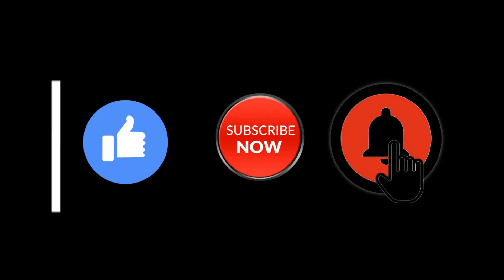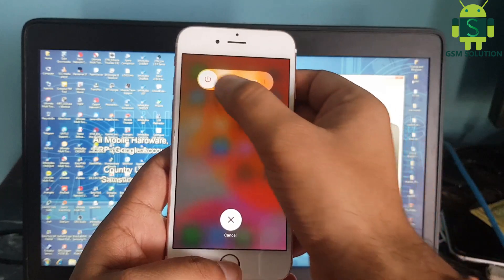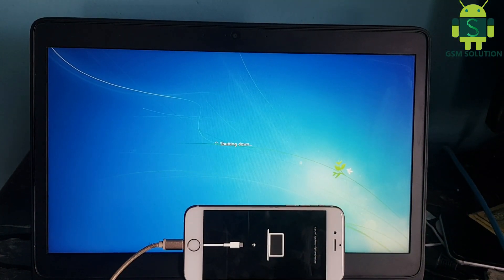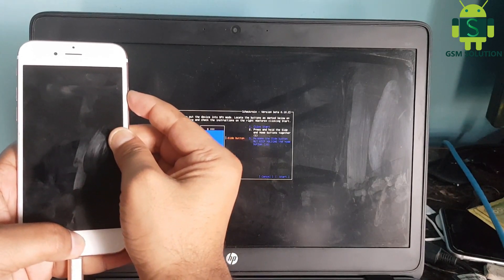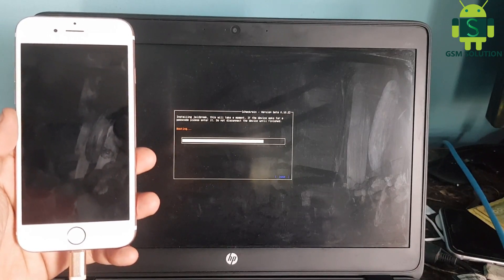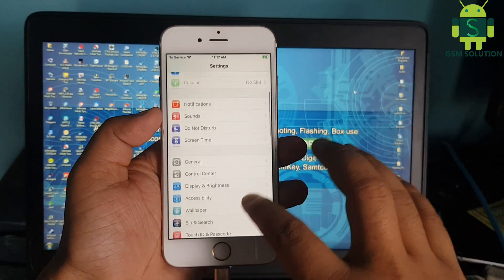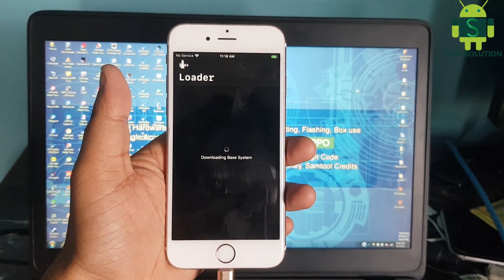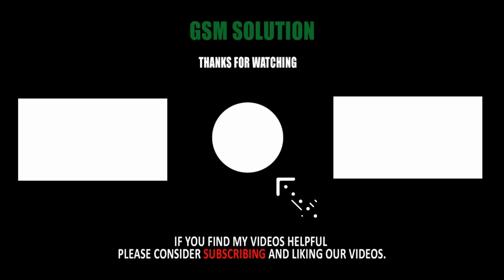[Windows Pc] Jailbreak iPhone 6S iOS13.5.1 With Checkra1n & install Cydia.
Support Models:
iphone SE 2020 Jailbreak 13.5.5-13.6
Jailbreak iPhone 6S iOS13.5.1 With Checkra1n & install Cydia On Windows:Jailbreaking is the process by which Apple’s operating systems are modified to remove restrictions and give greater user control over the device. These modifications typically allow running unsigned code, as well as reading and writing to the root filesystem,Jailbreak iPhone 6S iOS13.5.1 With Checkra1n & install Cydia On Windows. both of which are normally prevented by Apple. The increased privileges permit customisations and unfettered app installation which are not available to users with a stock device.Jailbreak iPhone 6S iOS13.5.1 With Checkra1n & install Cydia On Windows Jailbreaking is most popular on, and most associated with, Apple’s mobile operating system iOS, though it also exists on tvOS and watchOS.